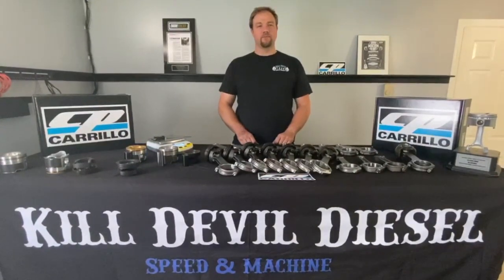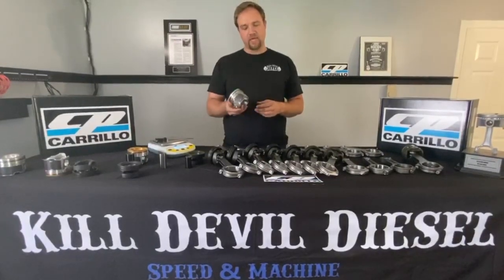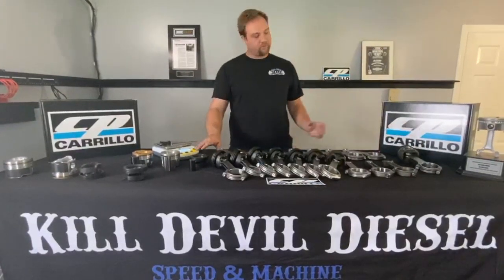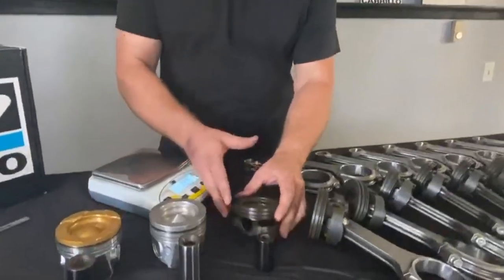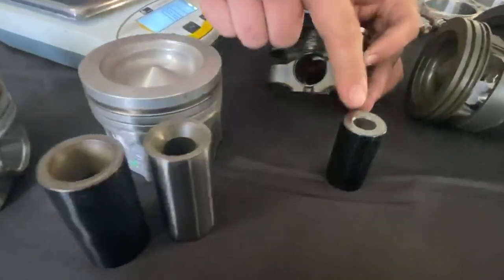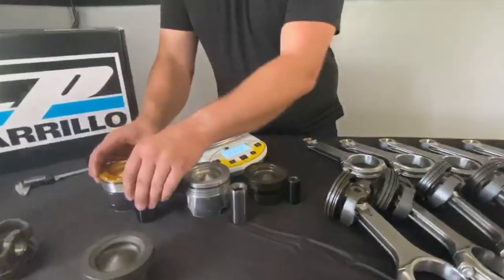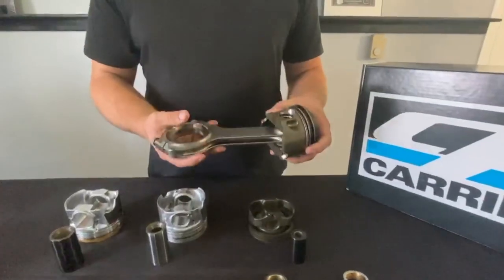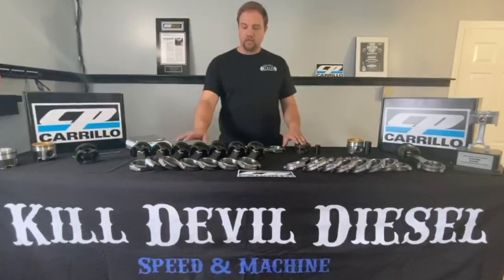Steel Pistons for 6.4 and 6.7 Powerstroke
By utilizing Ford's factory, off the shelf 2020 6.7 steel pistons, we can now offer a package that takes advantages of the advancements in engine technology to the previous generation 6.7 and even the 6.4 owners.  We are proud to partner with Carillo to offer a connecting rod to make these pistons a direct drop in for your 6.4.  KDD can also build a 6.7 for your 11-19 engine utilizing the steel pistons with either factory ford rods, or Carillo's new direct drop in forged rods for your 6.7 engine!  We also offer complete rotating assemblies, as well as complete engine builds!